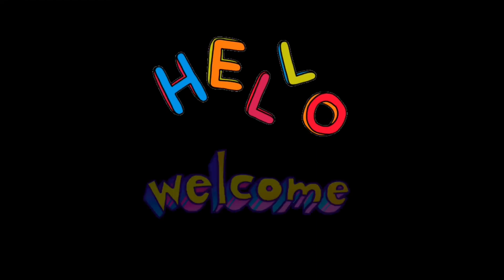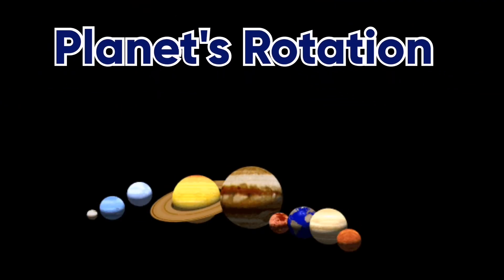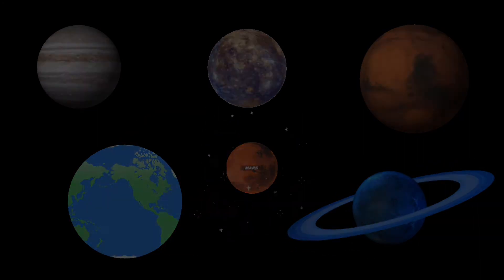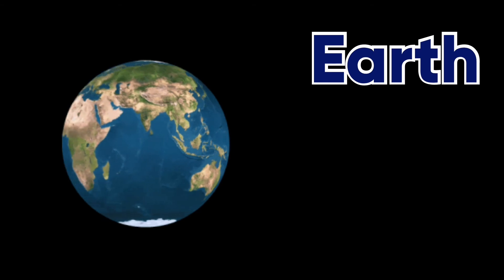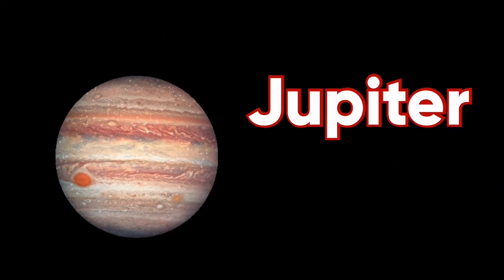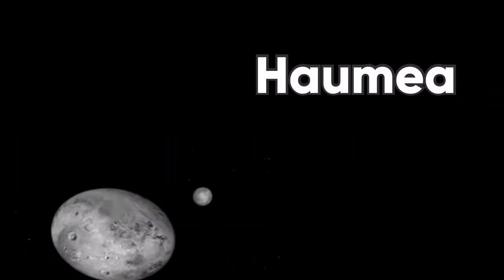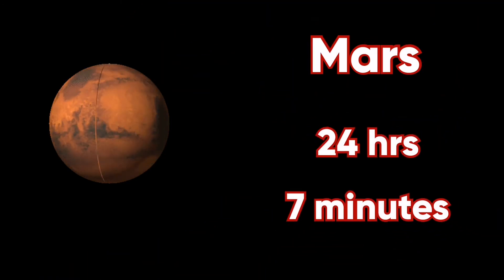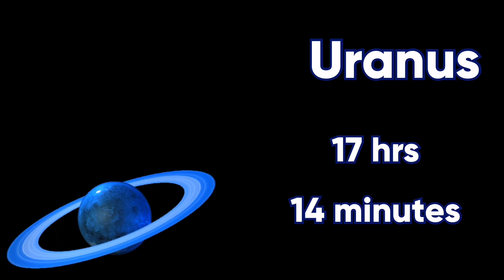Planet's Rotation |A planet Rotation | Planets specific rotation WISDOM SMKA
Amazing Facts about Planet's Rotation

Mercury,Venus,Earth,Jupiter,Ceres,Haumea,Mars,Saturn,Uranus,Neptune